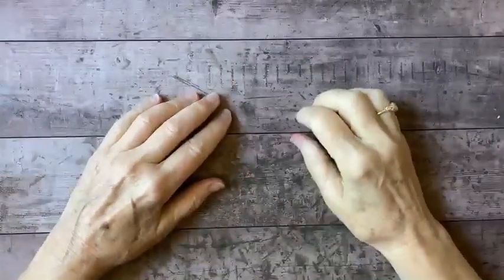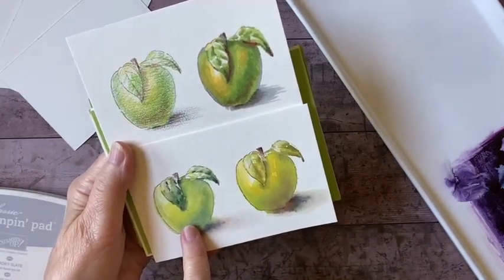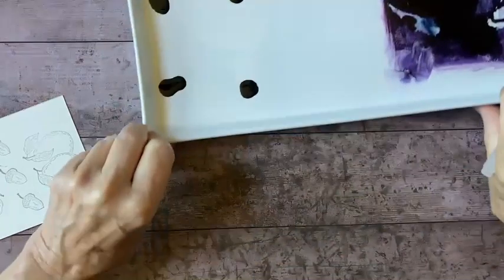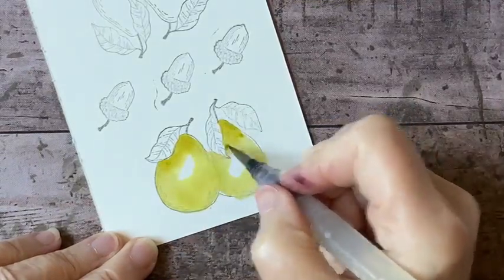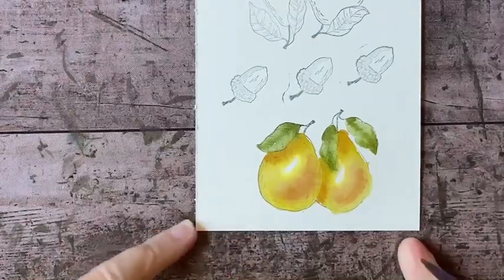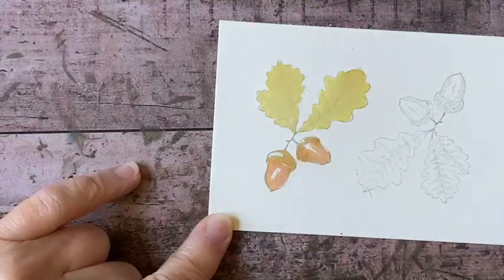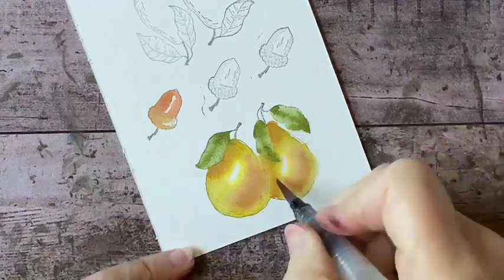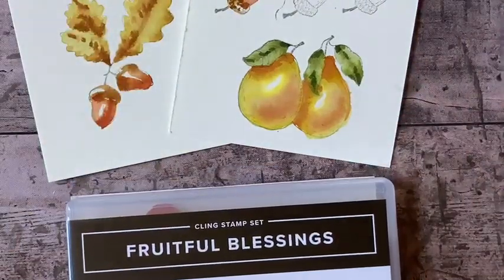How To Paint Fruitful Blessings With Ink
In this video you'll learn how to use water-based inks like watercolors to create convincing forms.